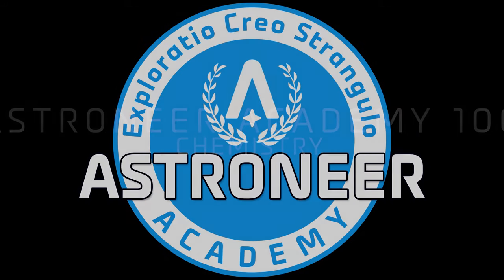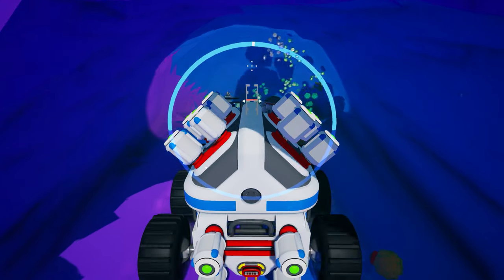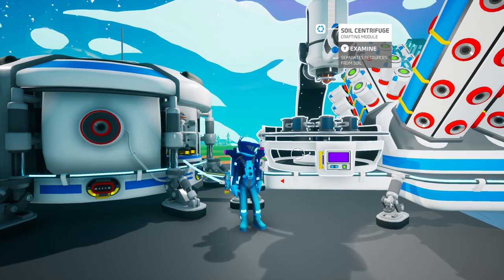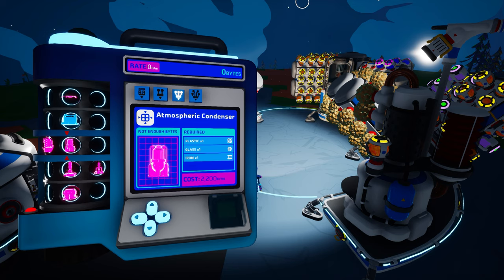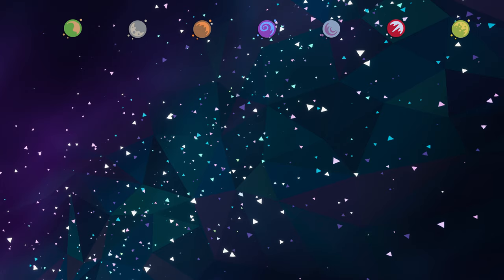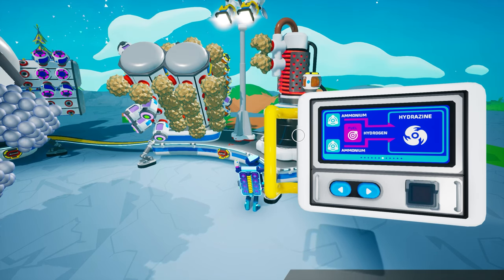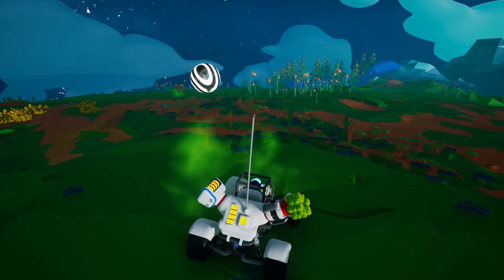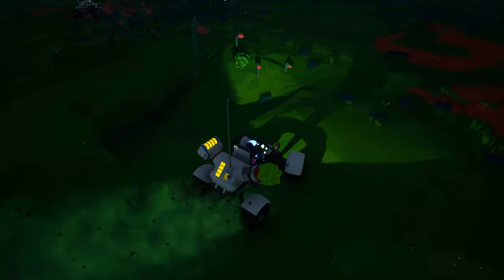Astroneer Academy 106 - Chemistry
Astroneer Academy 106 - Chemistry introduces you to the Soil Centrifuge, Atmospheric Condenser, and Chemistry Lab as well as how each of these allow you to create natural and composite resources and collect various gases from the plants and moons in the solar system.

Social